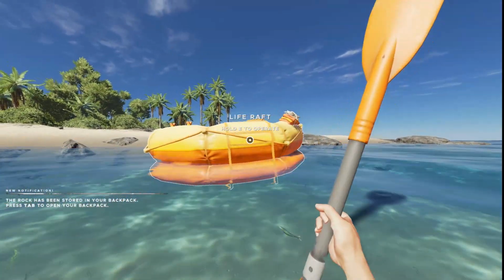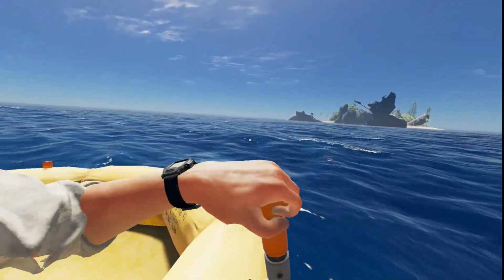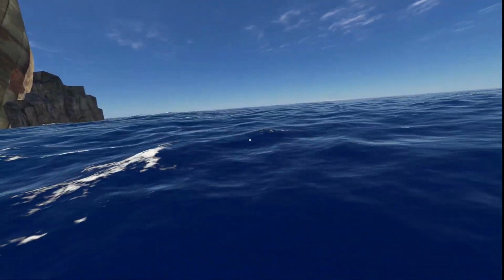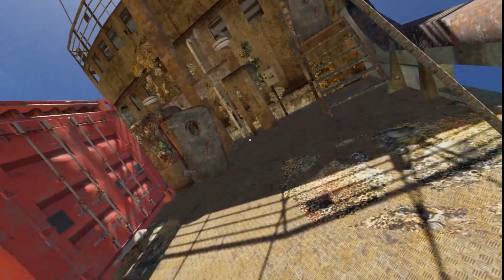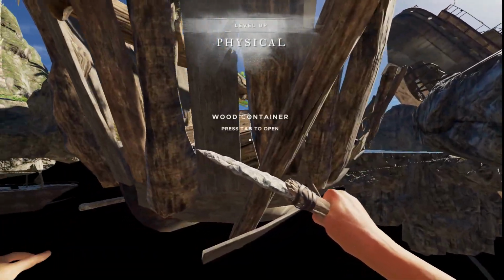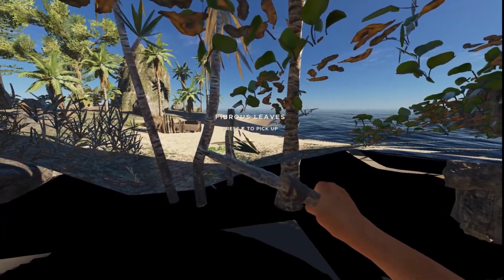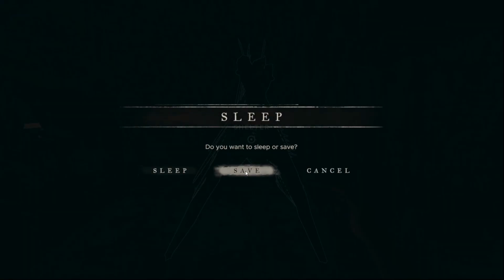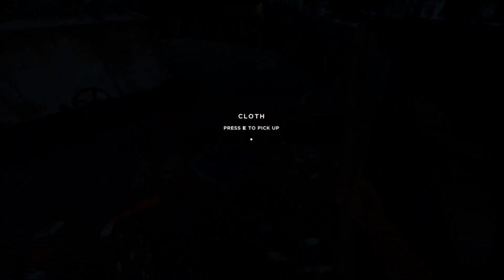NEW SERIES - BEAT THE GAME WITHOUT SETTING FOOT ON LAND. EPISODE 1 - STRANDED DEEP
In this new series, I break this island survival game by finding a way to beat the game without setting foot on 1 single island!!   This shouldn't be possible, but it is!   Check it out.